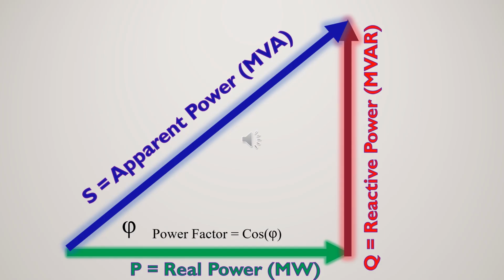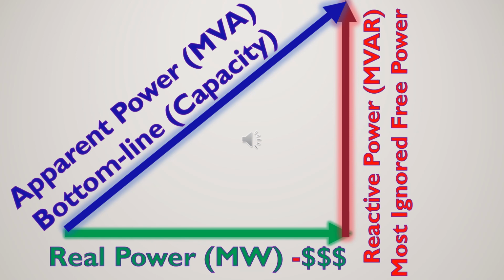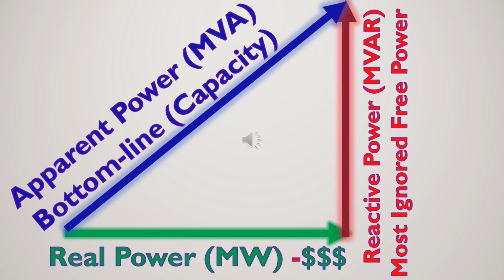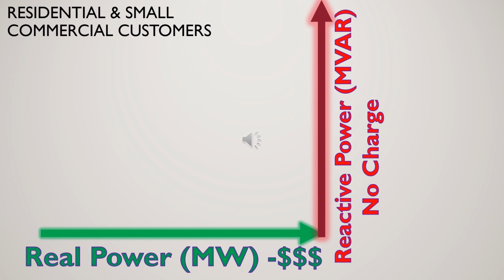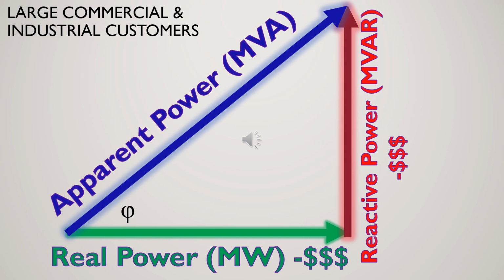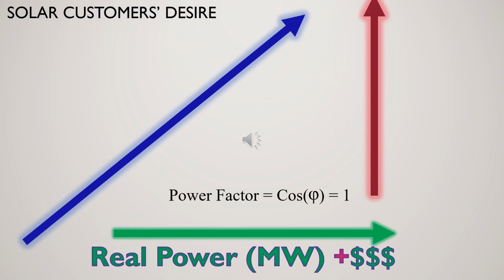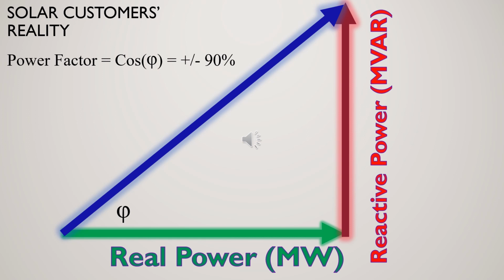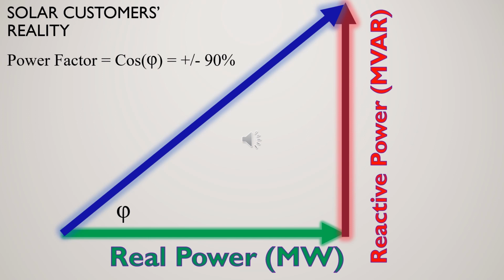The Electric Power of the Power Triangle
Real power, reactive power, apparent power, and power factor explained in simple terms. This video explains how utilities and solar developers differ in how they view the power triangle. The power triangle series will simplify many utility complex concepts.